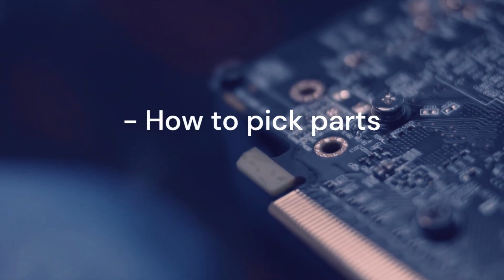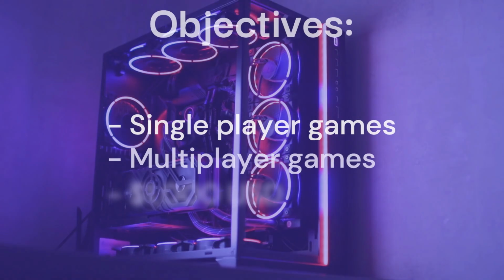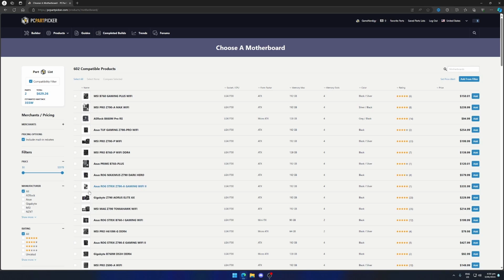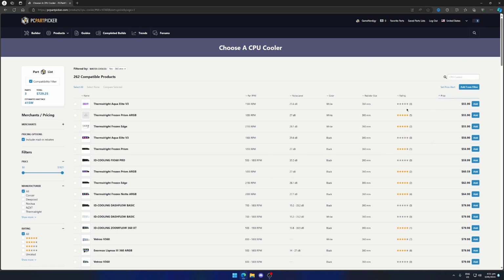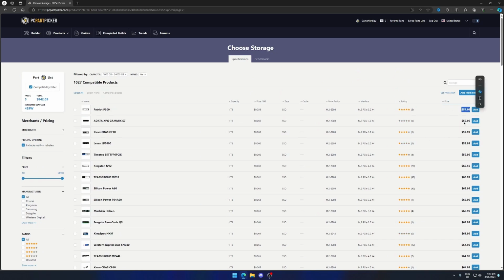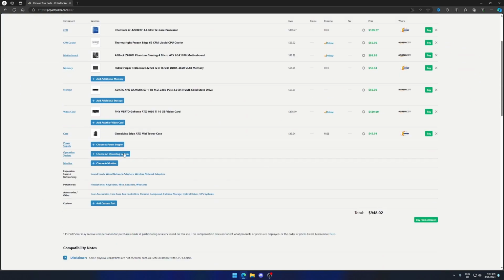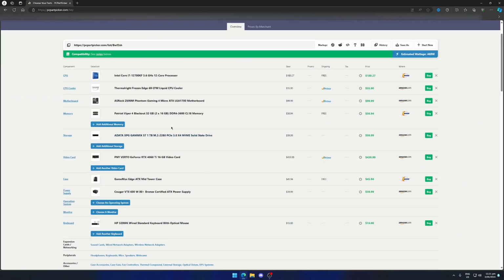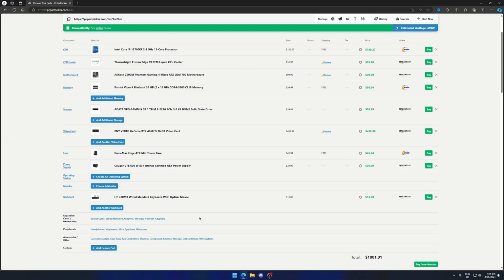How to pick parts for a PC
There are 10 parts you need at an absolute minimum to be able to put together a Gaming PC. In this video we will look at how to pick the parts, and how to put a pricelist together.

Intel i9 14900k
Gigabyte RTX 4090 Gaming OC
Patriot Viper Extreme 5, Ram
MSI MPG Z790i Edge Wifi, Motherboard